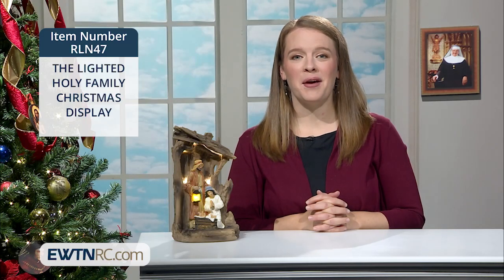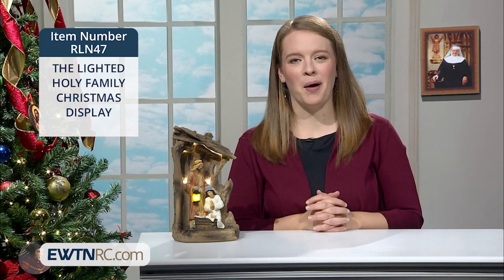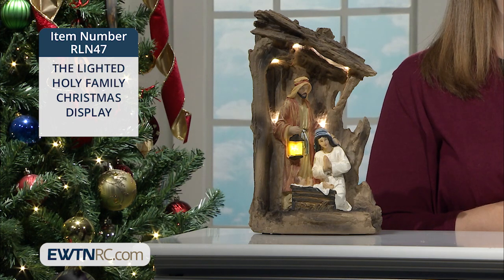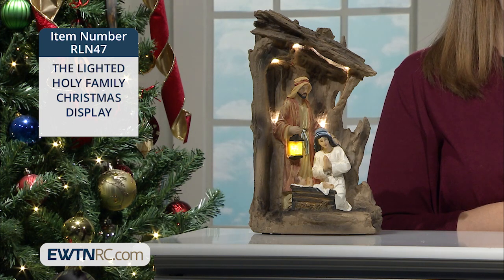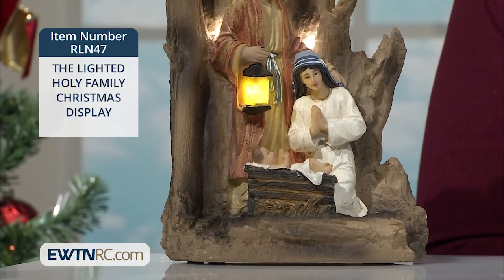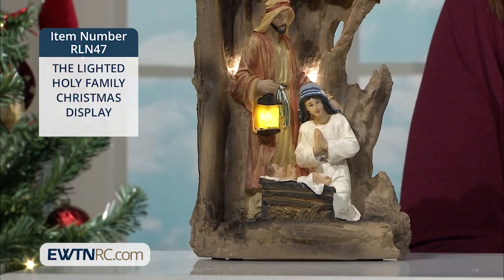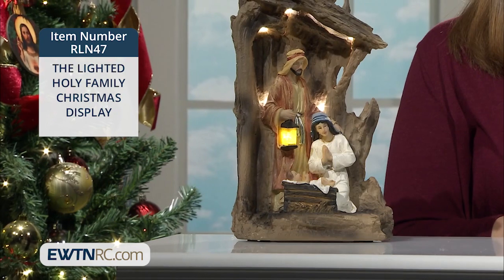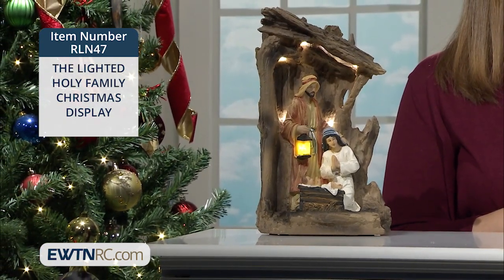RLN47_THE LIGHTED HOLY FAMILY CHRISTMAS DISPLAY